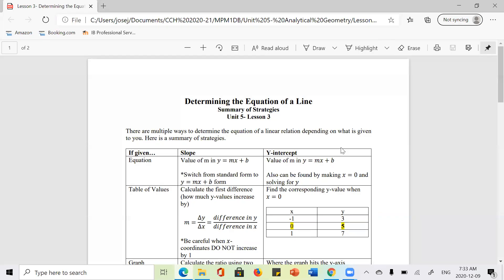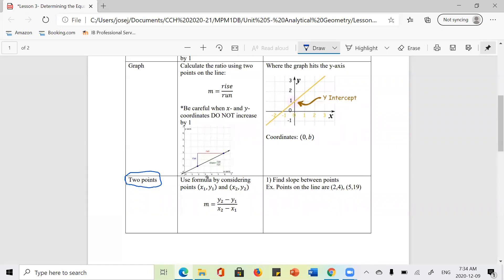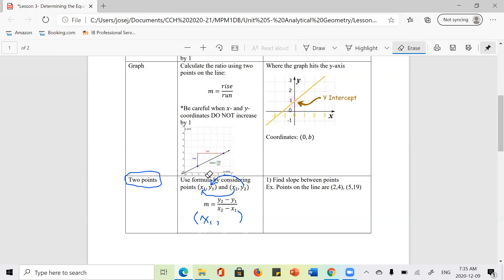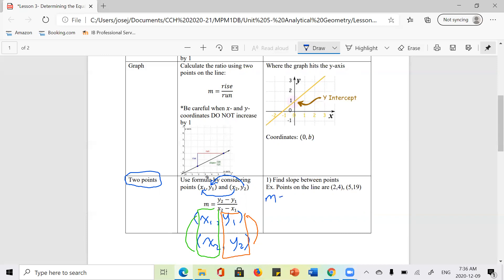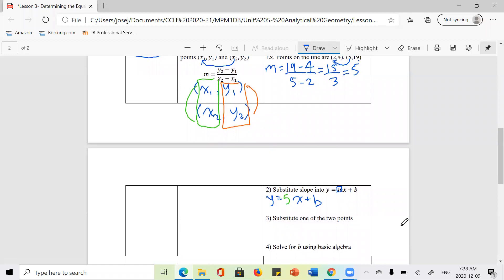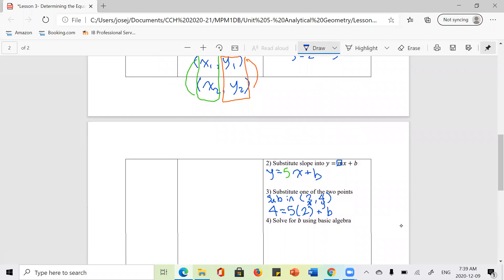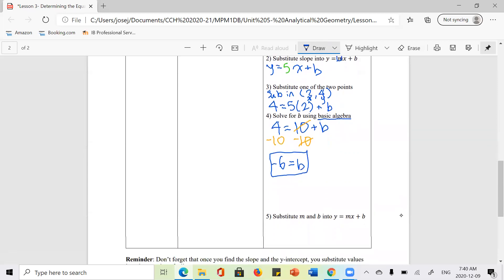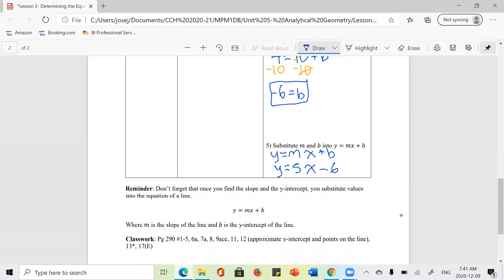Lesson 3 Determining the Equation of a Line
Unit 5 Analytical Geometry- Lesson 3